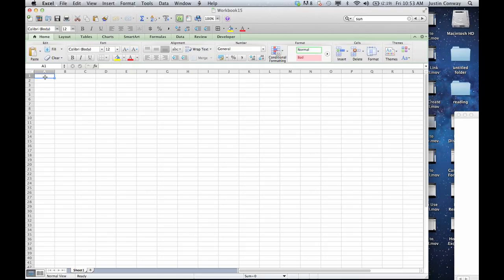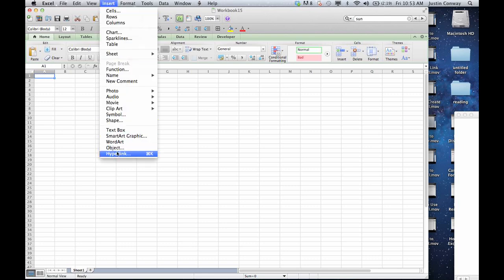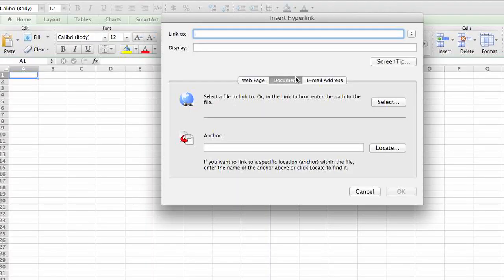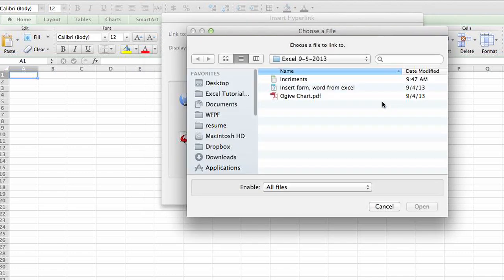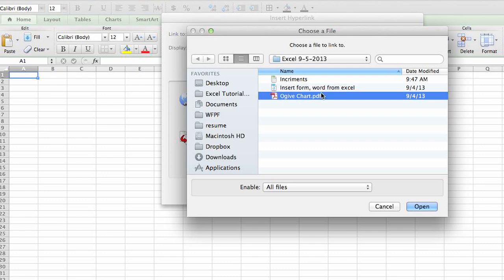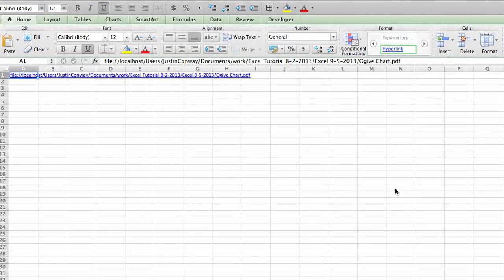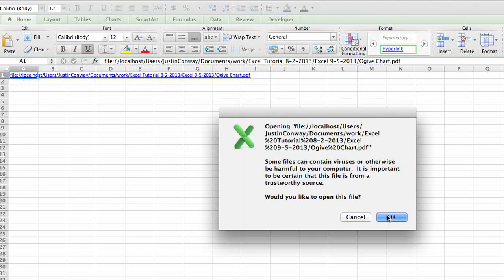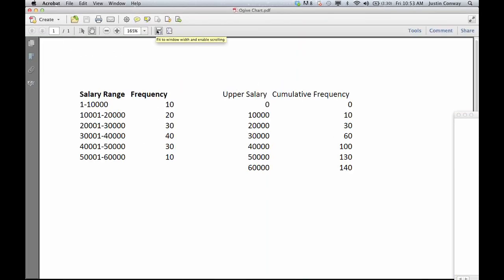How to Insert a PDF Link Into an Excel Spreadsheet : Microsoft Excel Tips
Inserting a PDF link into an Excel spreadsheet requires you to choose a cell to begin with. Insert a PDF link into an Excel spreadsheet with help from an expert with more than a decade of experience working with Microsoft Office and Adobe Creative Suite in a professional capacity in this free video clip.